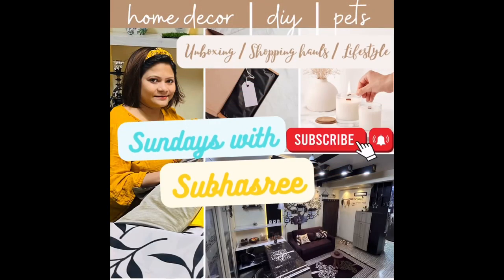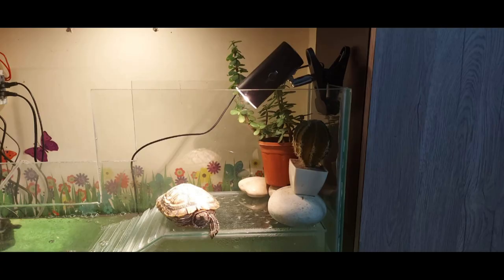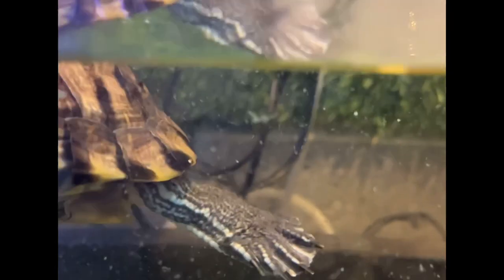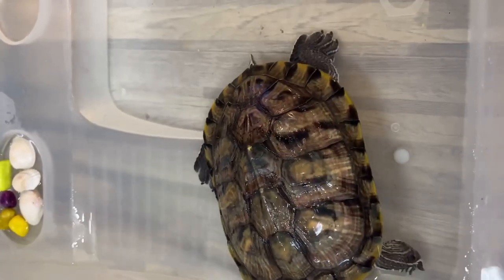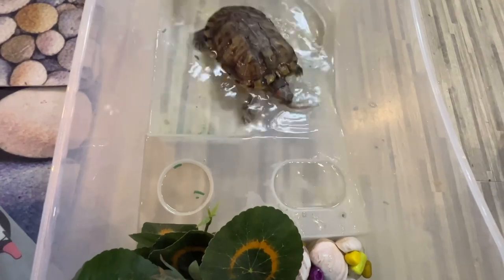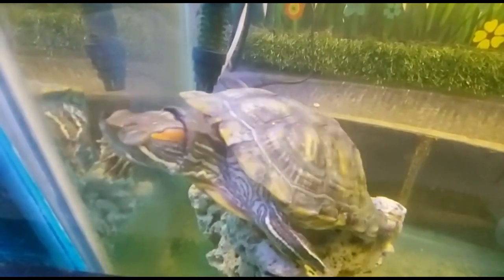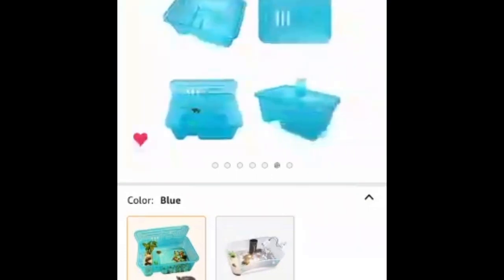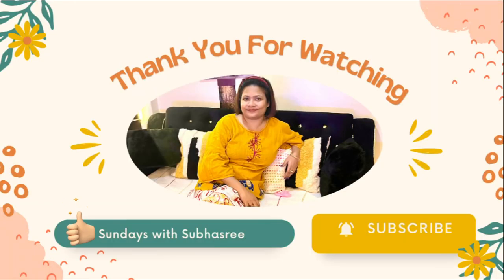Turtle Tub | Red Ear Slider | Turtle’s eating habits | Easy way to keep turtle tank clean | pet care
Easy way to keep turtle tank clean is to feed the turtle outside the tank in a separate tub.

Turtle Tub

wall hanging fish tank (acrylic made)

If you like the video please share your feedback in the comment section or send it to . If you buy anything from my recommended product list (& links below), you can share your feedback about the same product & I will share that in my next video & you may win my Giveaway products too.
* Discloser/Disclaimer:-  I buy all furnishing & decor items that I show in my videos with my own money for personal use and I recommend only those products which I buy, use & like. The information, product recommendation & suggestion in this video are my own & should be considered as general advice, not professional.
So when you buy something from product links in the description box of videos on this Youtube channel, I may get an affiliate commission from qualified sales but it never affects your price or my product selection.
Amazon & The Amazon logo are trademarks of Amazon Inc.
All content of this video (& this channel) is /are created by me unless otherwise stated, therefore no one should use the content (video, photos, link, etc ) without my written permission. The content published in this channel is protected under copyright law.